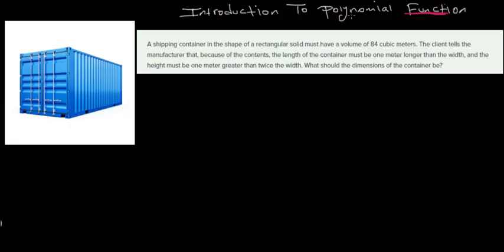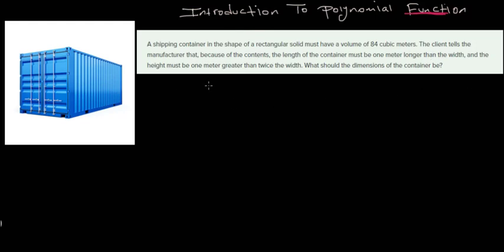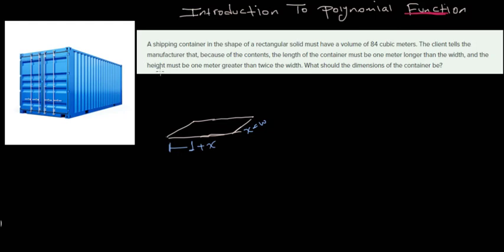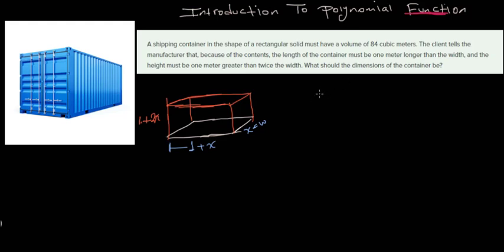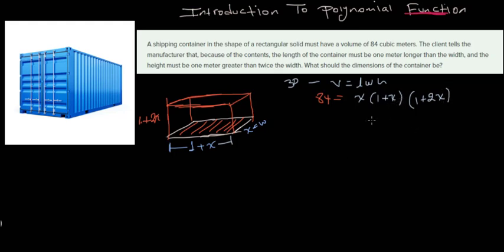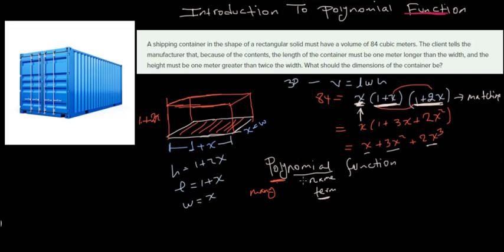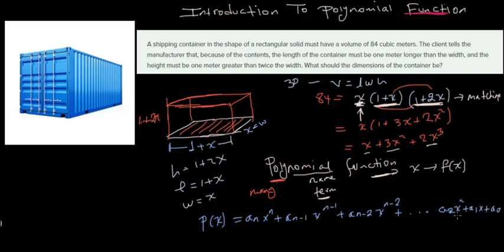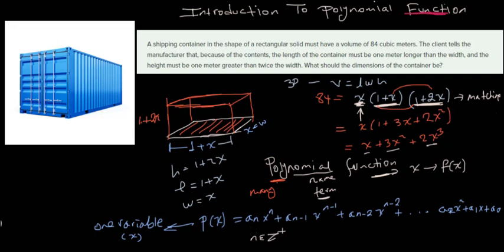Ethiopian Grade 10 Introduction to Polynomial Functions